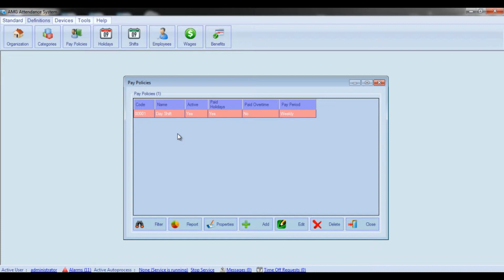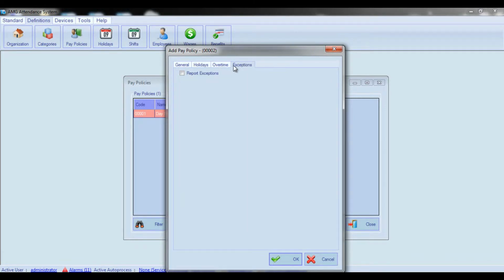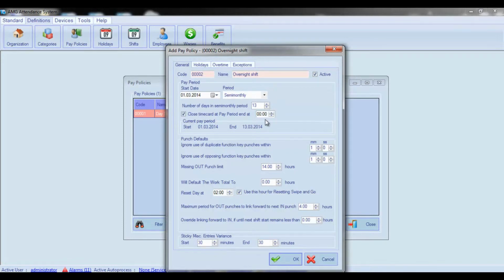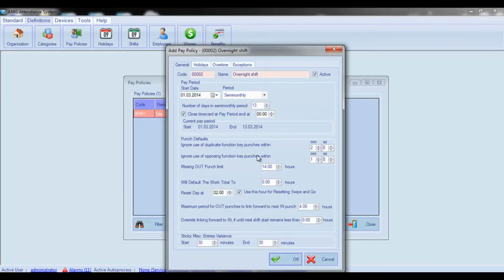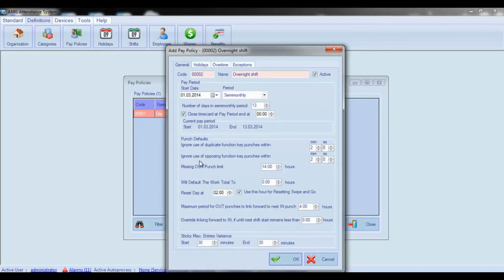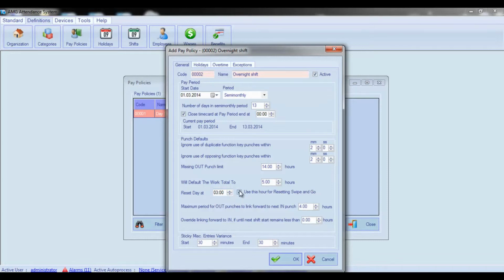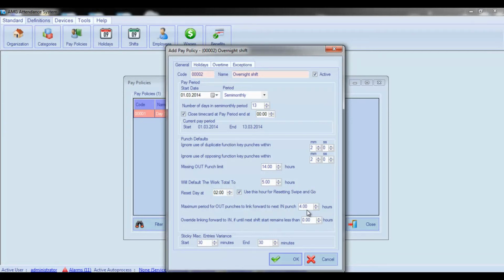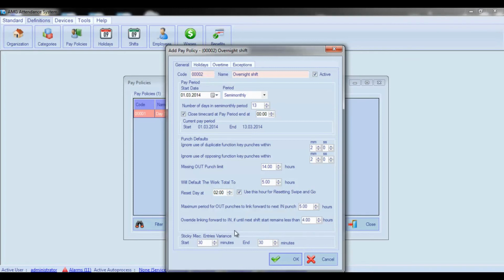AMG Time And Attendance system video tutorial: Pay Policies (Part 1: General Tab)